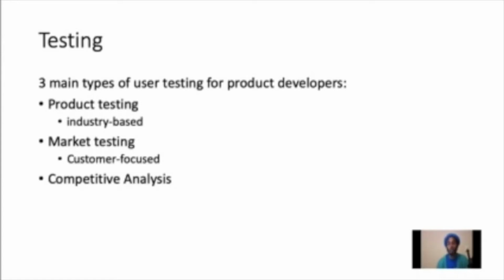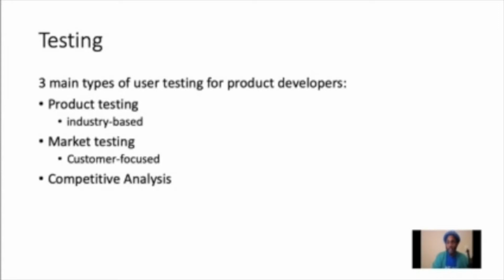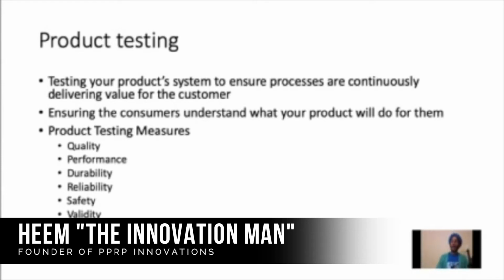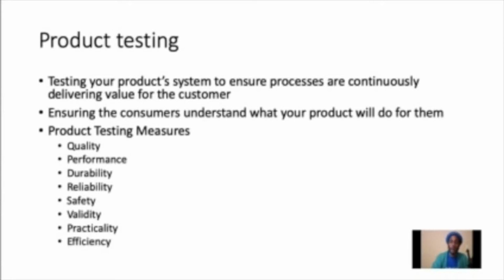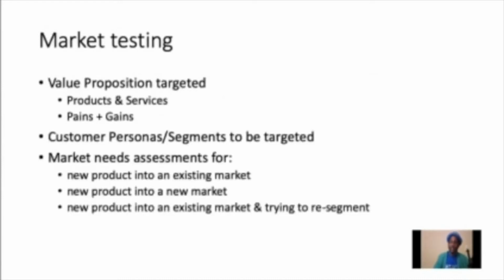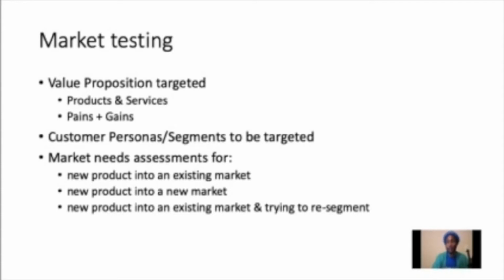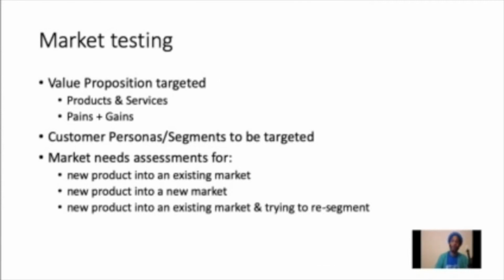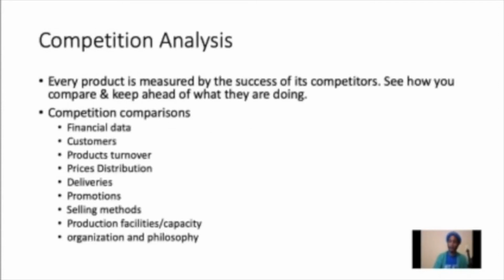Types of User Testing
Common Types of User Testing